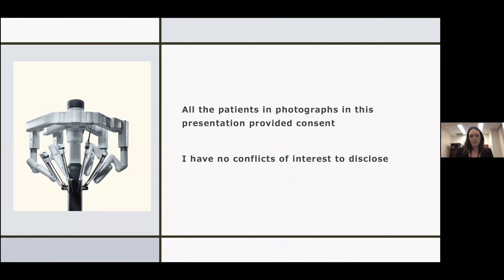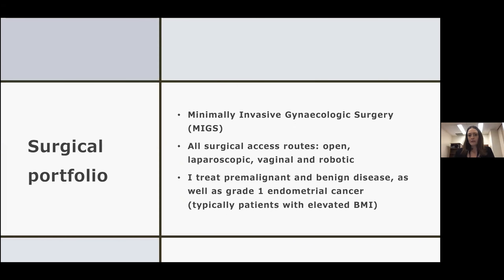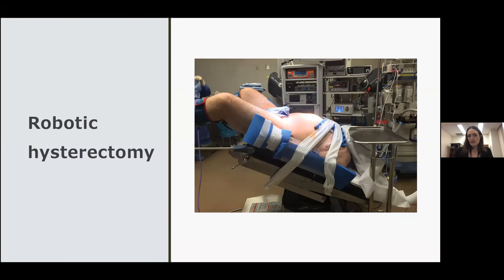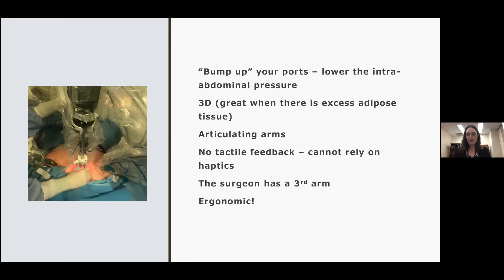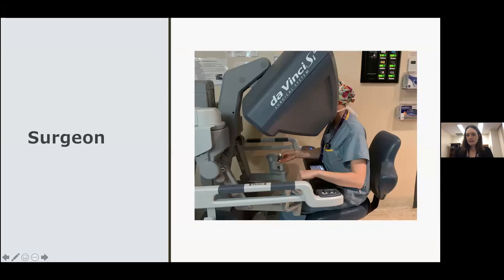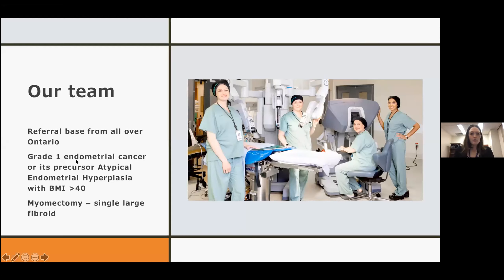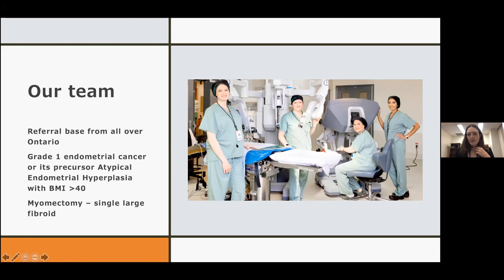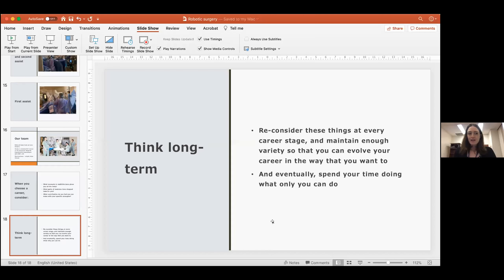Robotic Surgery - Dr. Andrea Simpson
Dr. Andrea Simpson (Obstetric and Gynecology, University of Toronto) explains the role of robotic surgery in medicine today, and how she has uses the tool in her practice. Dr. Simpson is a renowned minimally invasive surgeon, researcher, and educator at the University of Toronto and St. Michael's Hospital.